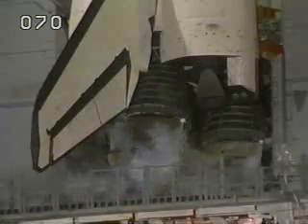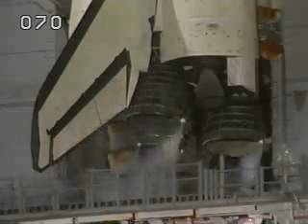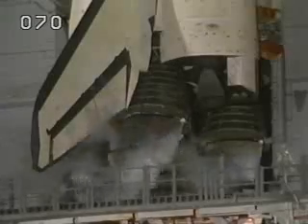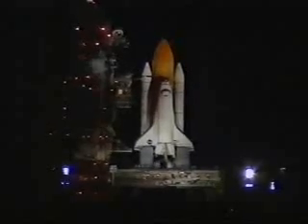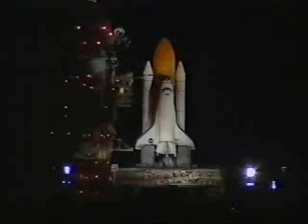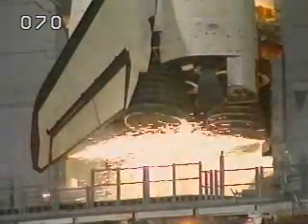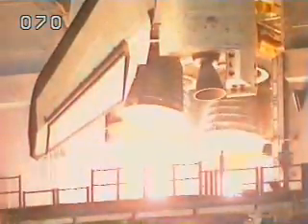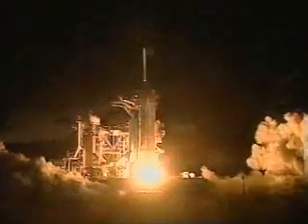STS-92 launch (10-11-00)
STS-92, the 100th Space Shuttle mission. October 11, 2000.